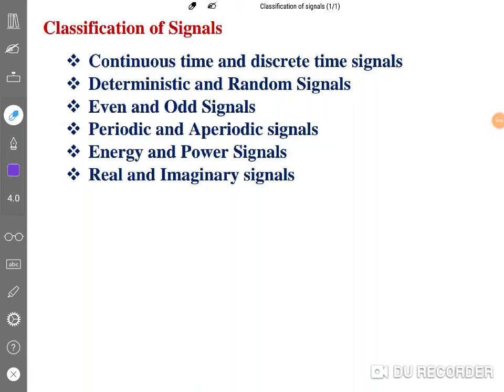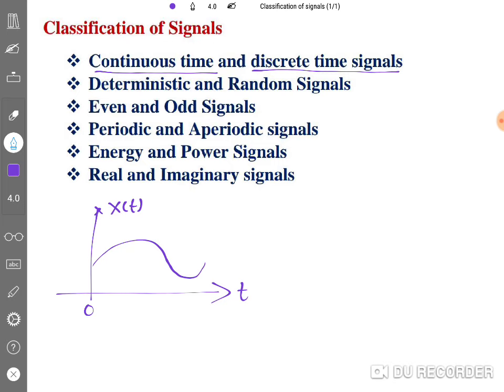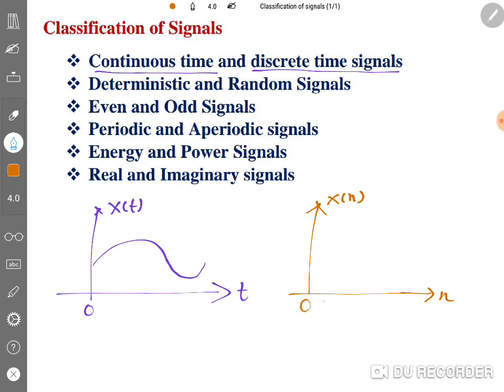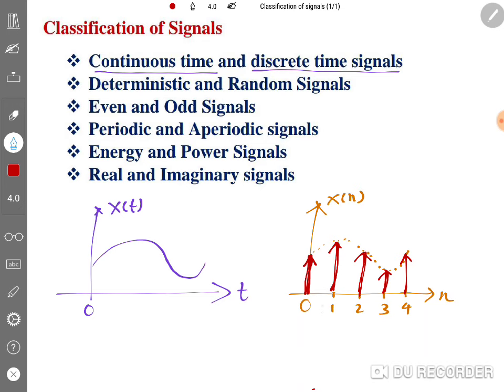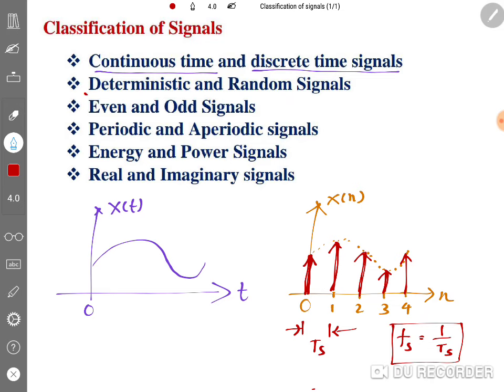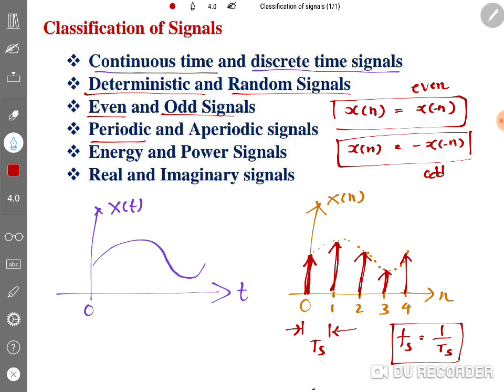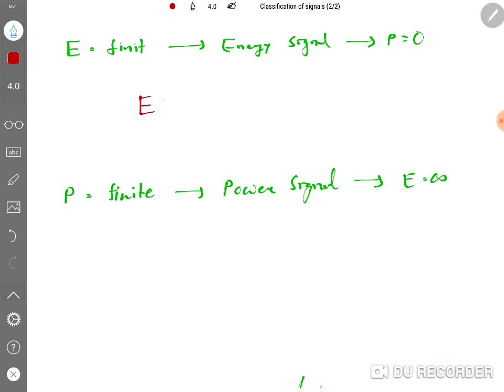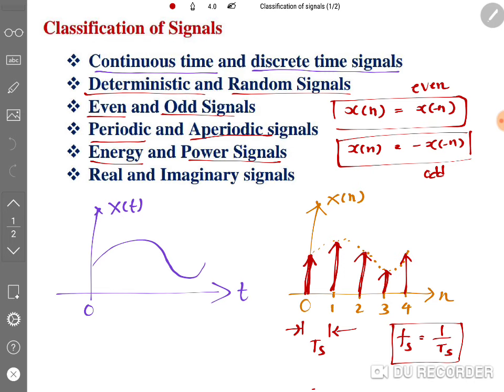Classifications of Signals in Signals & Systems: An Overview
Classifications of Signals is covered by the following Outlines:

0. Classifications of Signals
1. Continuous time and discrete time signals
2. Deterministic and random signals
3. Even and Odd signals
4. Periodic and Aperiodic signals
5. Energy and Power signals
6. Real and Imaginary Signals